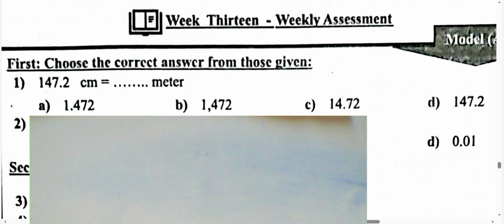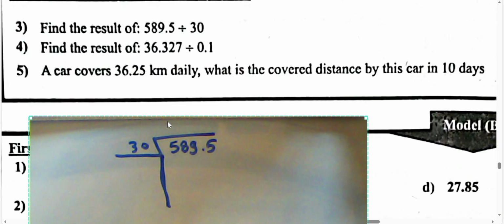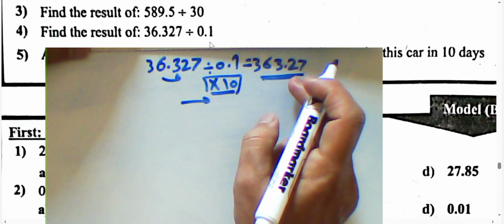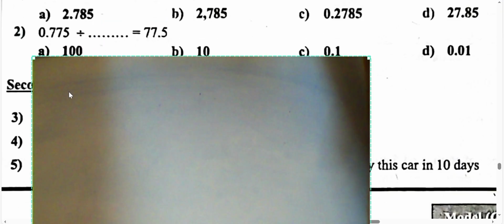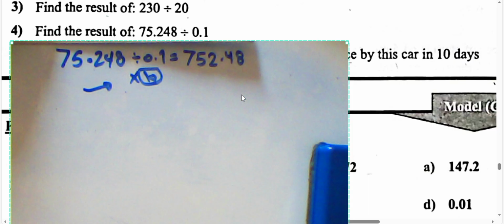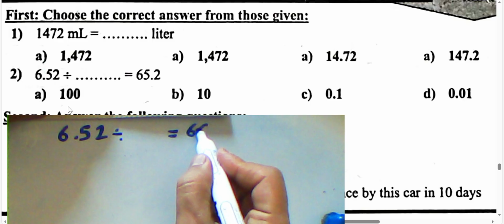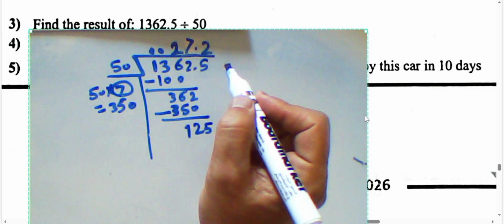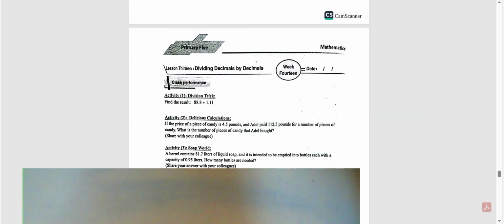Math Grade 5 | Week 13 Assessment | Ministry Models Solution 2026ماث خامس ابتدائي تقييمات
Math Grade 5 | Week 13 Assessment | Ministry Models Solution 2026Math Grade 5 | Week 13 Assessment | Ministry Models Solution 2026تمام — إليك الصياغة ولكن بالإنجليزي (Math) كما طلبت:

🎯 Title (العنوان):

Math Grade 5 | Week 13 Assessment | Ministry Models Solution 2026

📝 Description (التفاصيل):

In this video, we solve the Week 13 Math Assessment for Grade 5 based on the official Ministry models 2026.
The explanation is clear, simple, and step-by-step to help students understand and prepare for their weekly assessments.

This video is perfect for students, parents, and teachers looking for accurate and easy solutions.

إذا تحب أضيف اسم قناتك Wesam Math / وسام الرياضيات داخل العنوان أو الوصف — فقط أخبرني!